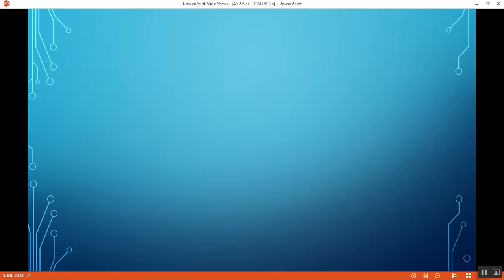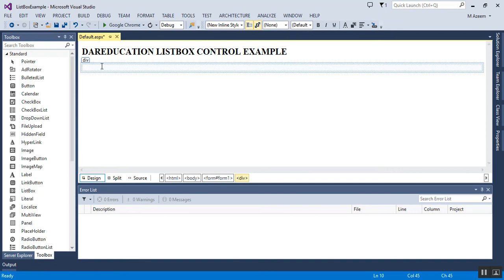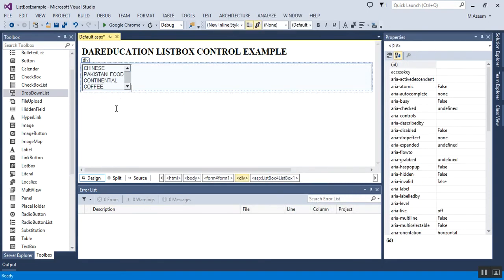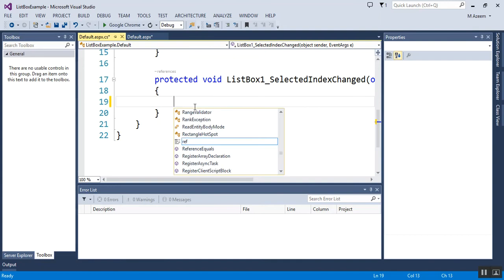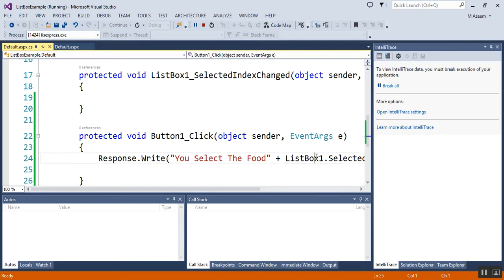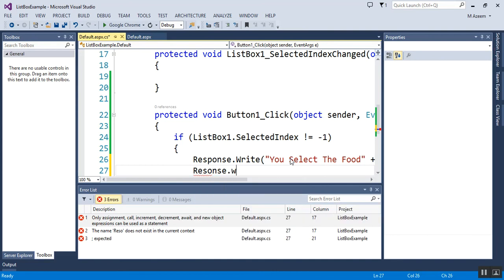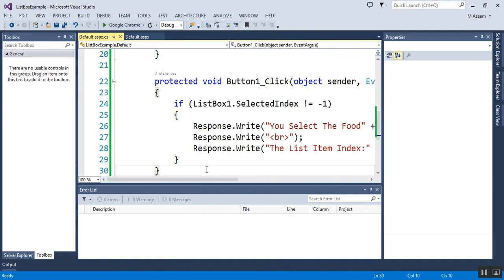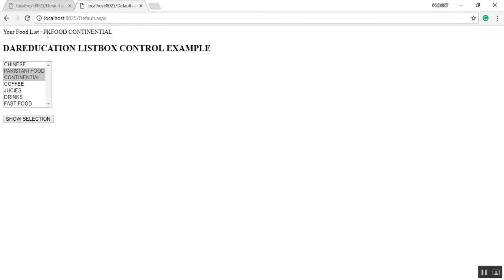ASP NET USING C# 14 HOW TO USE LISTBOX CONTROL IN ASP NET C#